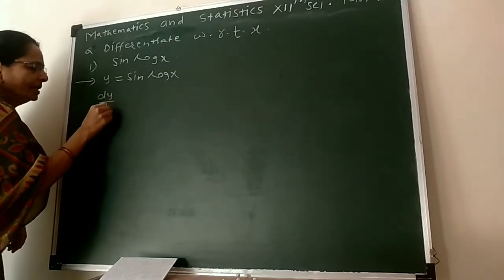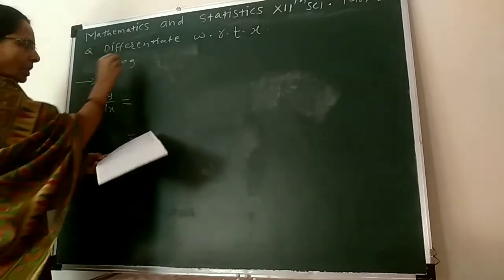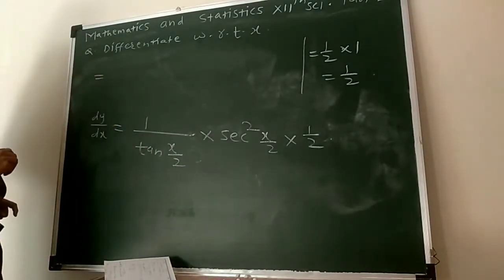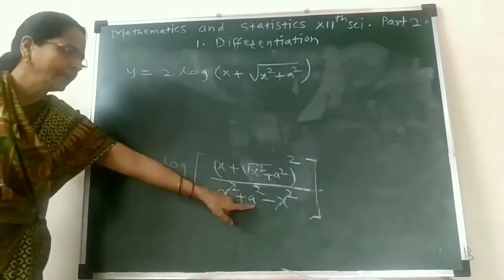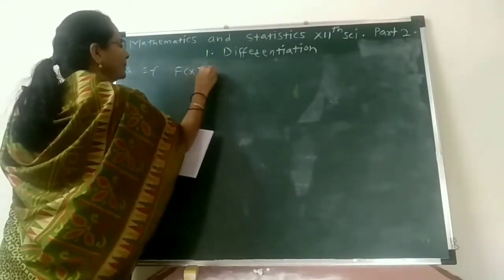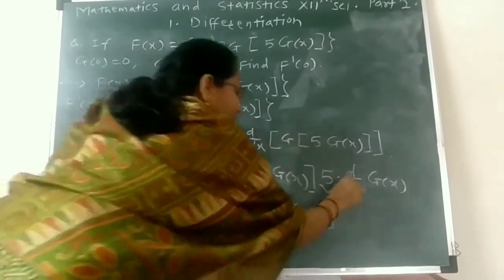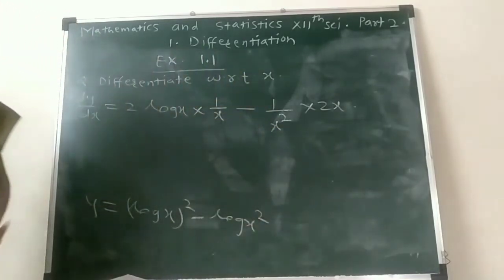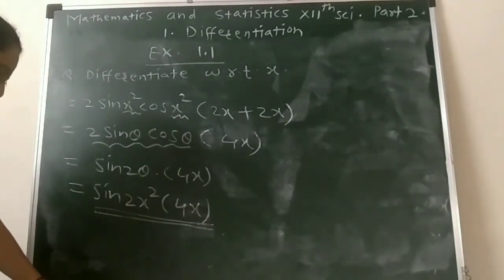Differentiation_2 12th Sci. HSC Bord New syllabus 2020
Composite function, Exercise 1.1